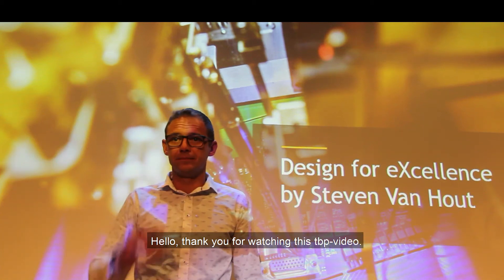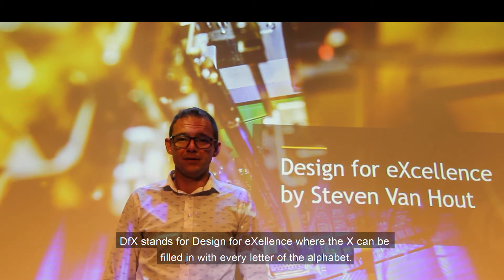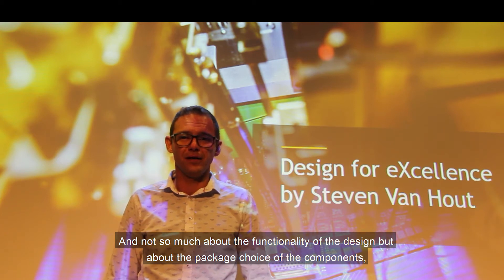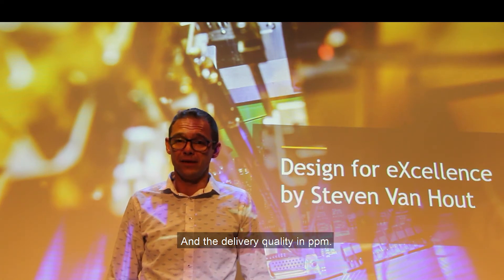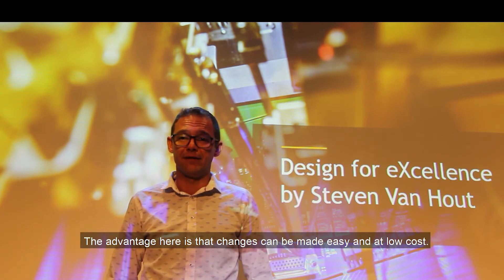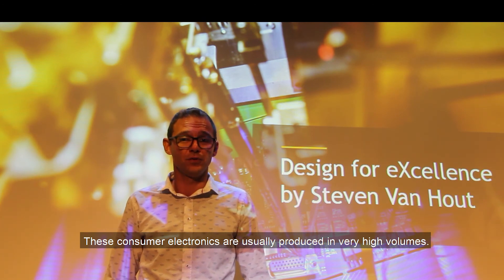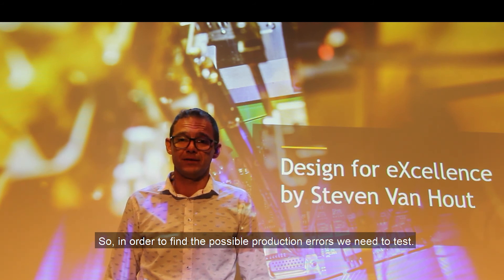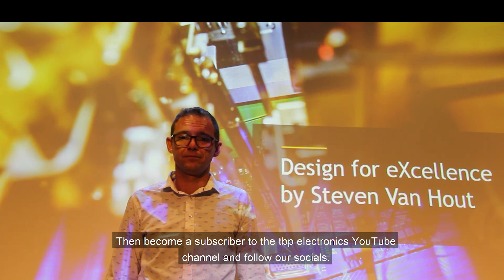VDL TBP Electronics - Steven Van Hout talks about Design for eXcellence (DfX)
In a series of videos we take you into the world of Electronics Manufacturing Services (EMS). What do we mean by DfX (Design for eXcellence), how does that work and what is the connection with early supplier involvement? What are the benefits? Watch this video in which we reveal our expertise. Other topics to follow!